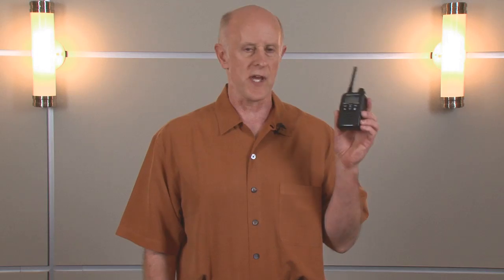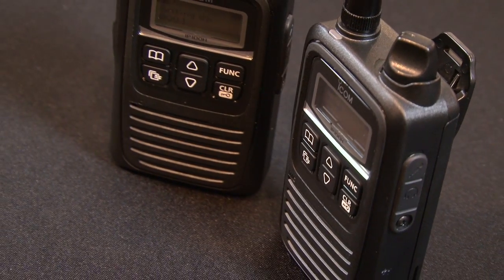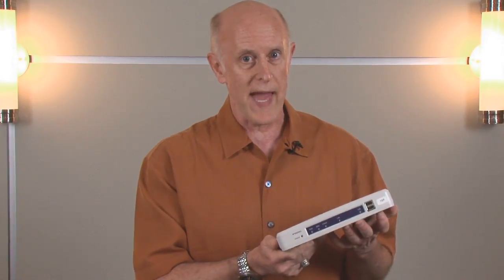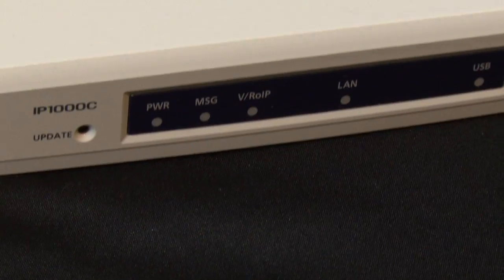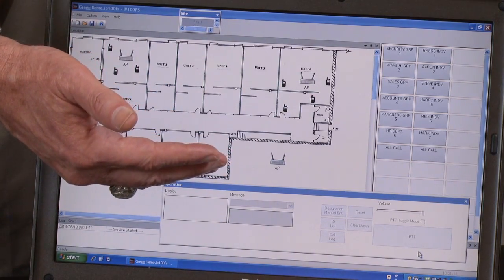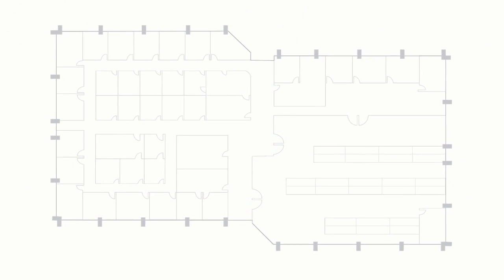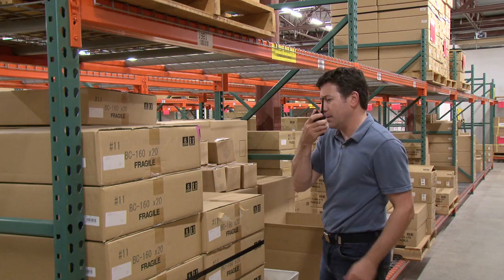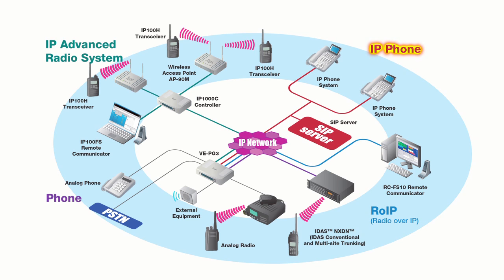Icom IP100H IP Advanced Radio System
Introducing the IP100H IP advanced radio system. Icom's new wireless land based system offers scalable license-free communication that can use common wi-fi network products as infrastructure.

The IP100H is an ideal communications solution for operations of all types, including warehouses, restaurants, hotels, museums, shopping malls, department Stores, security/guards, hospitals and more.